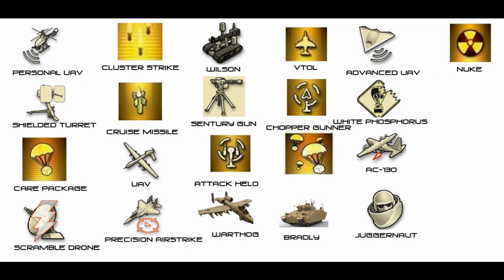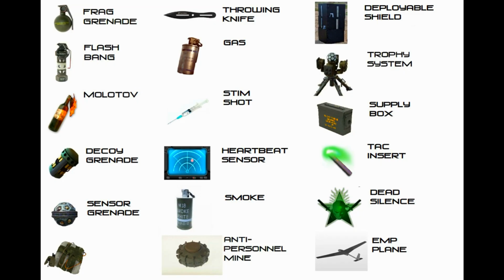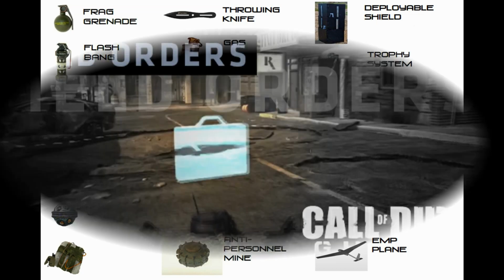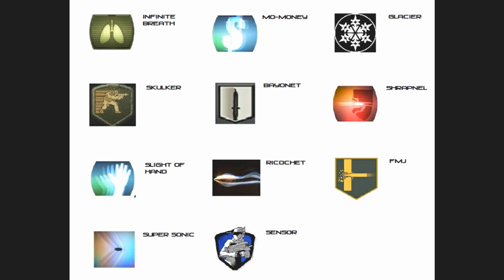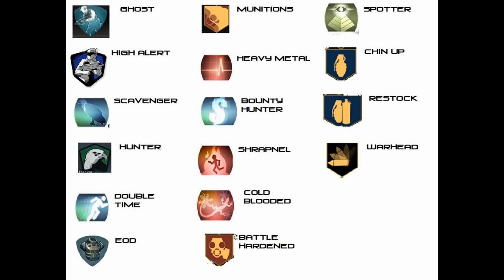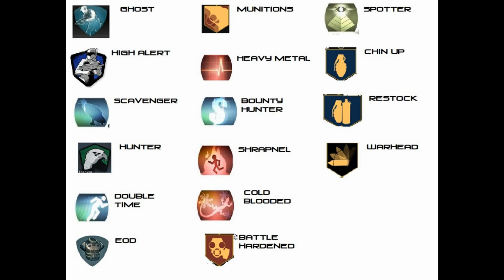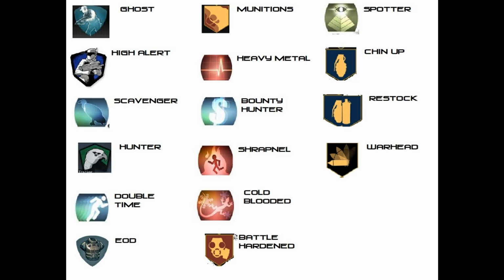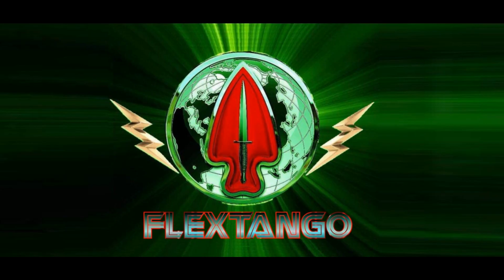ALL INFO ON KILLSTREAKS, PERKS, EQUIPMENT ETC SO FAR MODERN WARFARE 2019 (MW4)